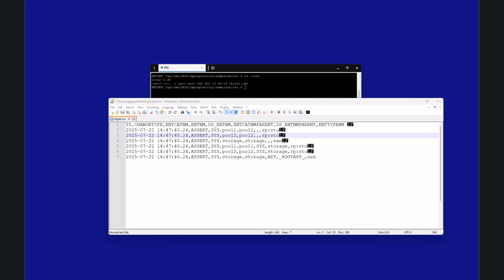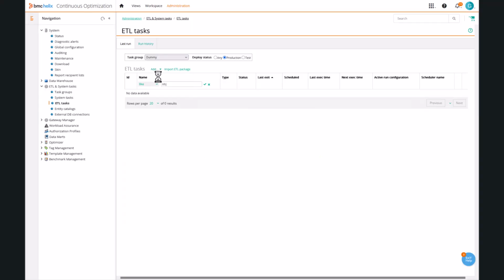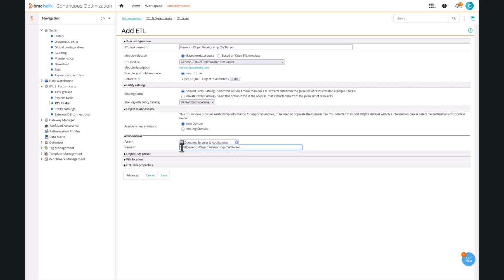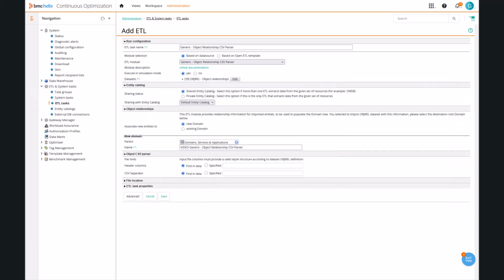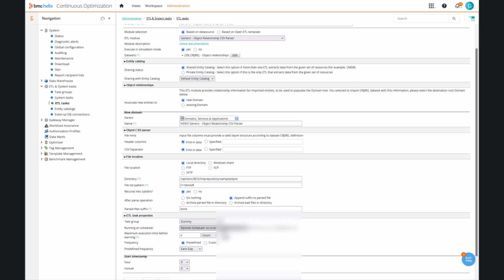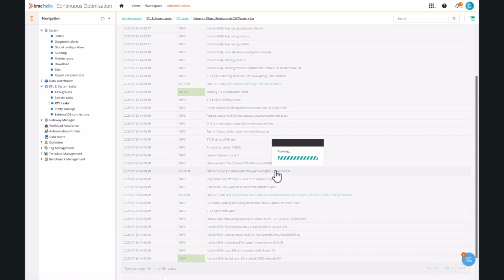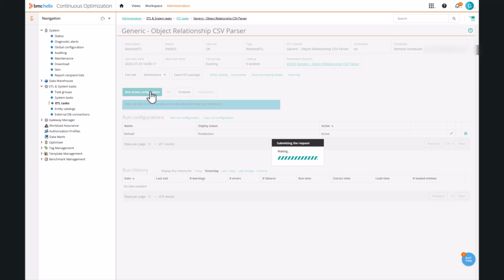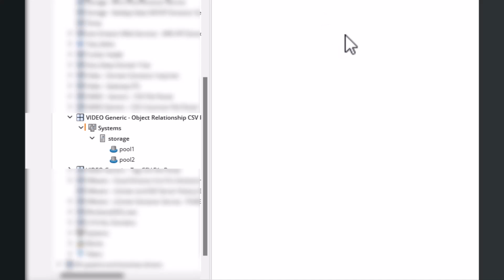How to Setup an Object Relationship CSV Parser ETL - Part 2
KA 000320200 Test of the OBJREL CSV parser ETL run and verification of the imported data